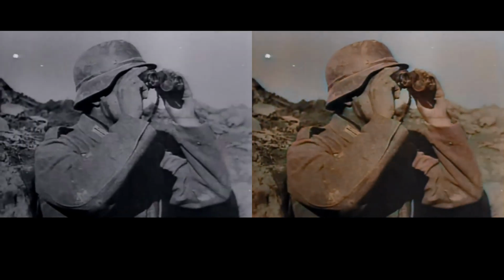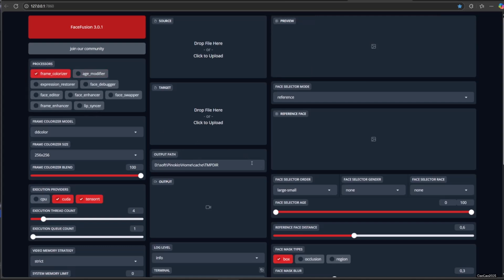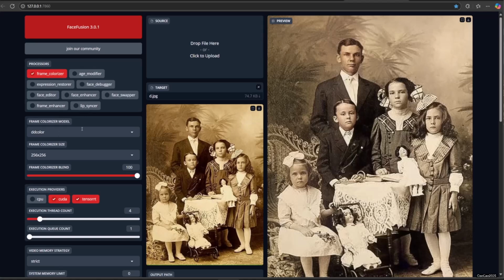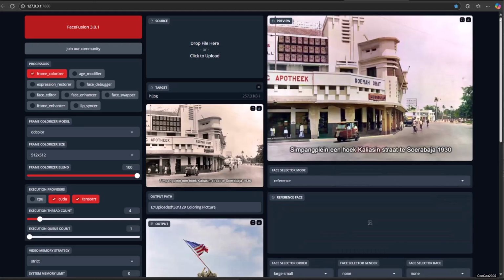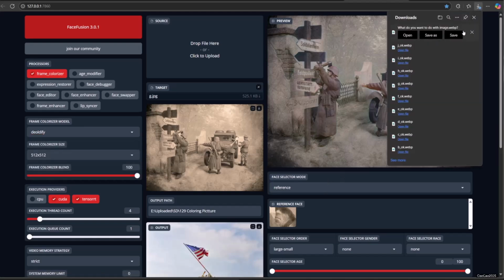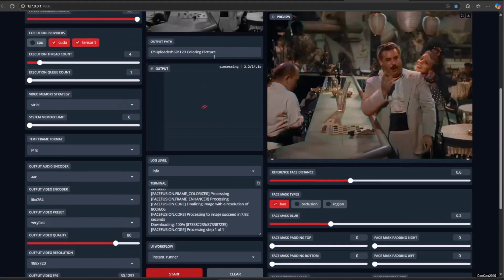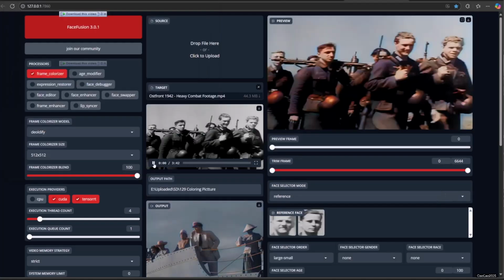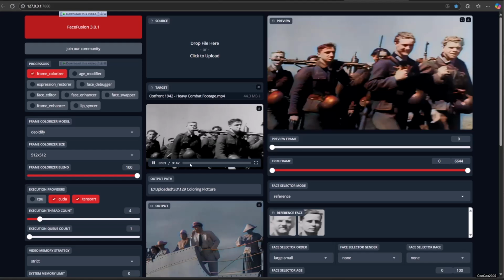How Colorize Picture and Videos Using Face Fusion 3.0.1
Bring your black and white photos and videos to life with Face Fusion 3.0.1! This video tutorial guides you through the process of colorizing your media with stunning results. Learn how to:

Prepare your black and white images and videos for colorization.
Use Face Fusion 3.0.1 to apply realistic colors to your media.
Fine-tune the colorization process to achieve desired results.
Save and export your colorized media in various formats.
Perfect for:

Historians and Archivists
Photographers and Videographers
Filmmakers and Video Editors
Anyone interested in image and video restoration